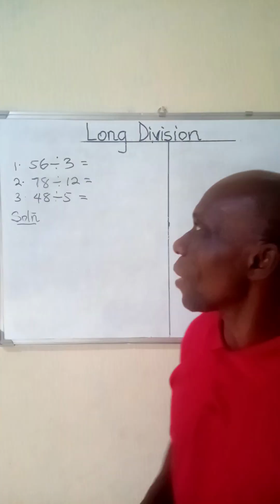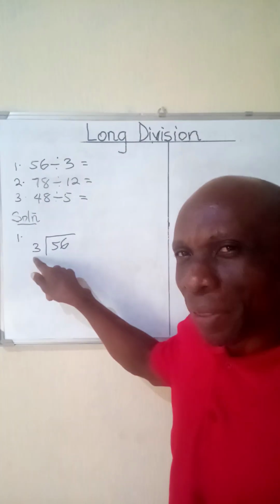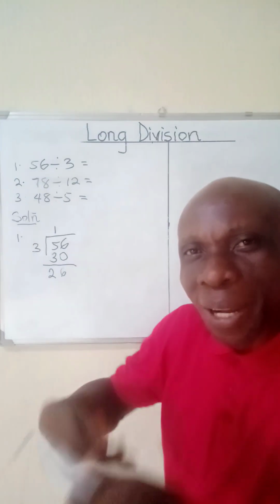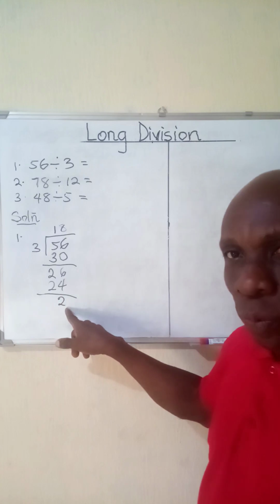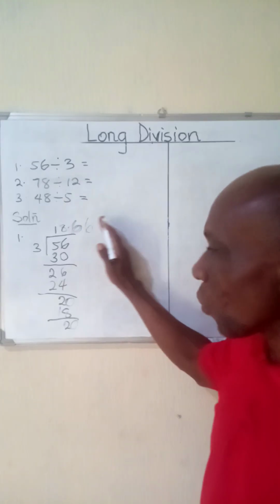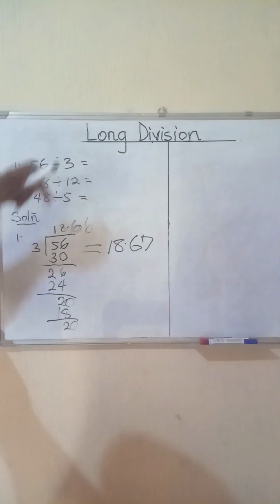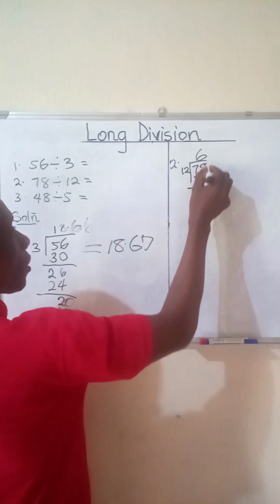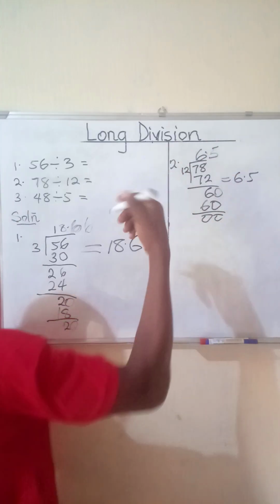DIVISION MADE EASY 🤓